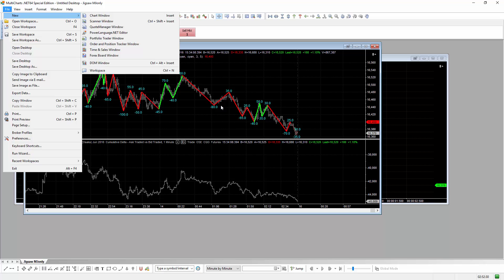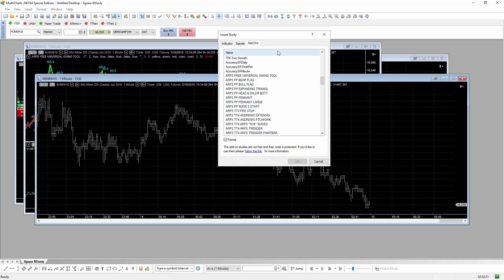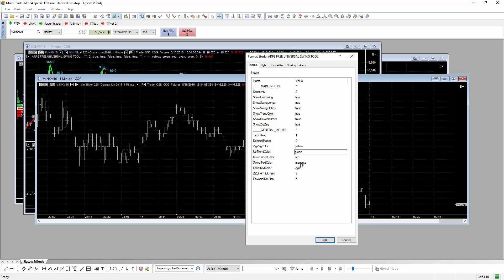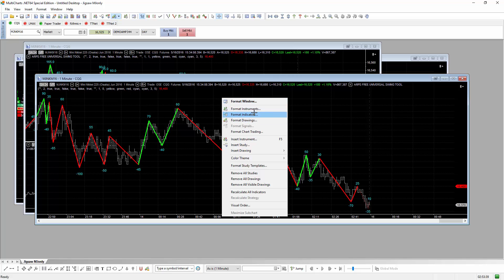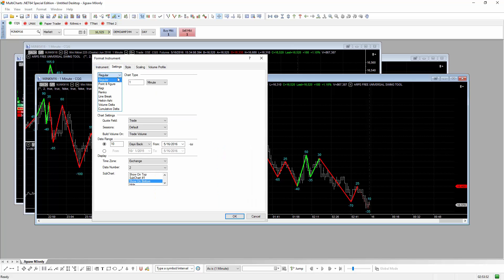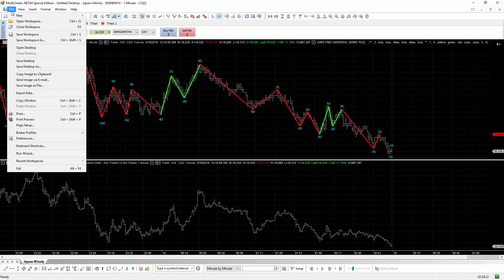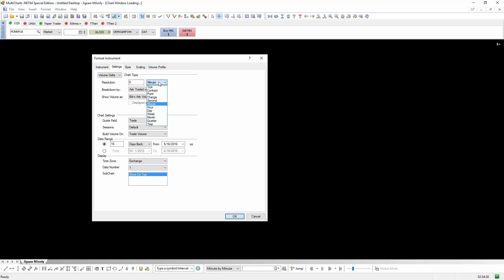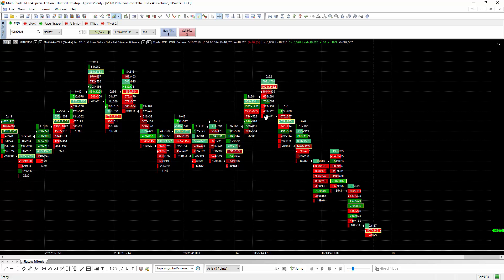Swing Charts, Cumulative Delta, Footprint charts on MultiCharts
Here's a quick video showing how to set up swing charts, cumulative delta and footprint charts on MultiCharts.NET platform.